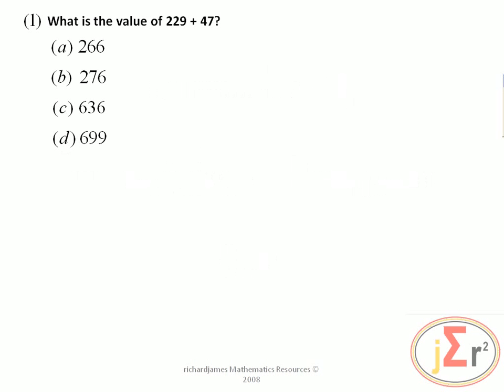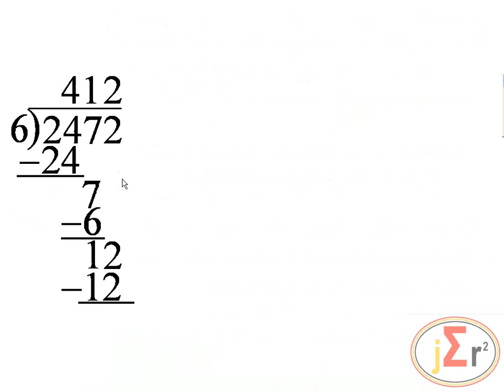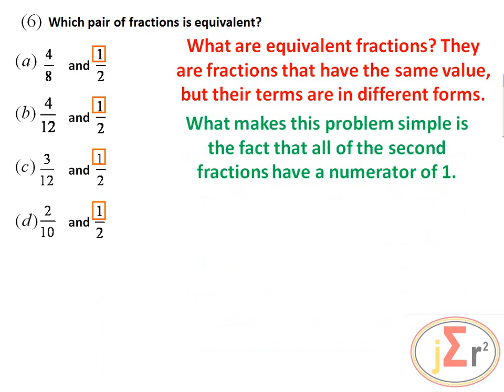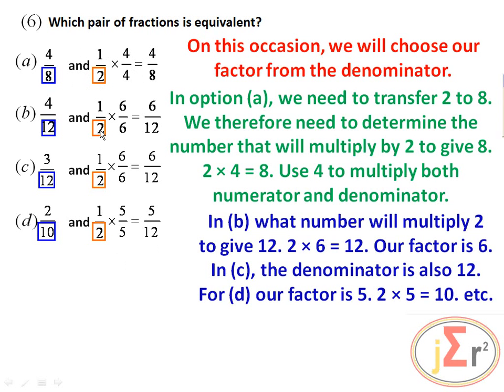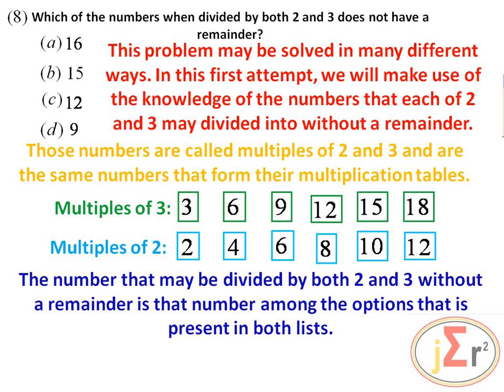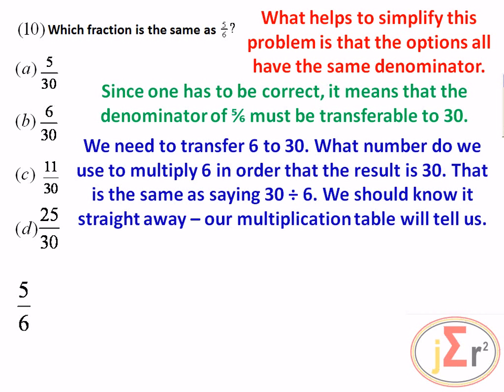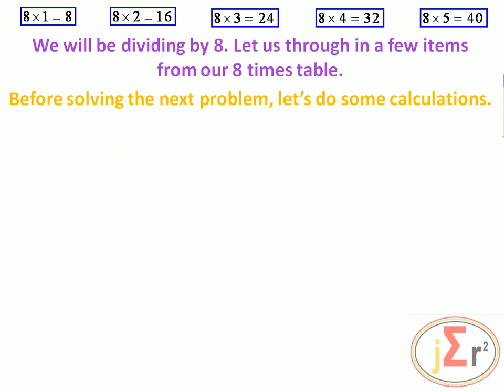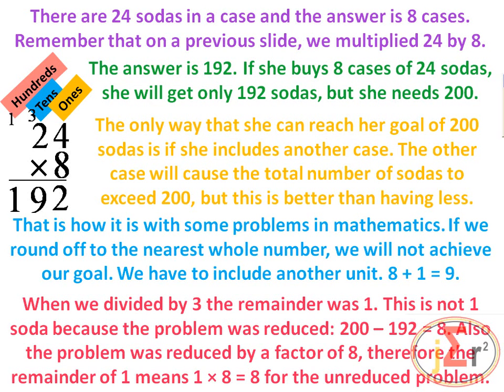Grade 4 Vol 5A